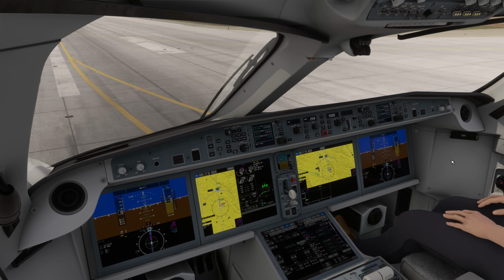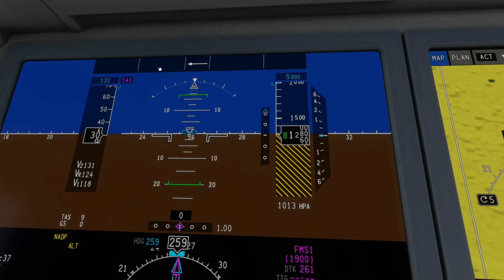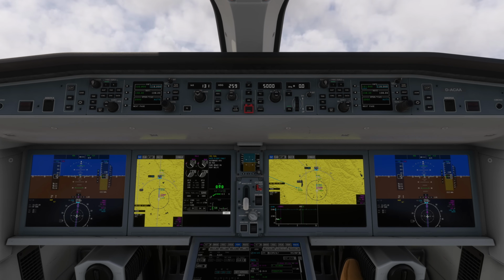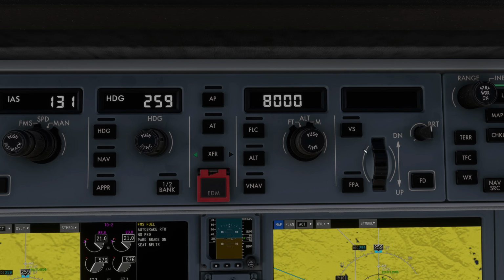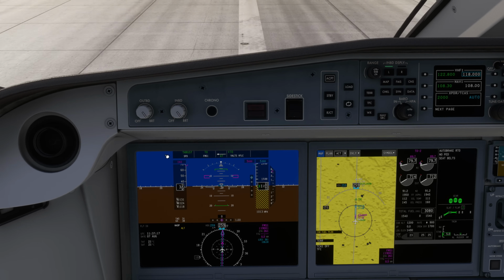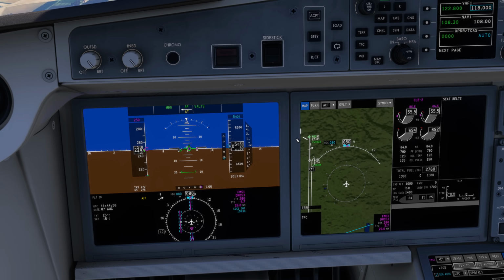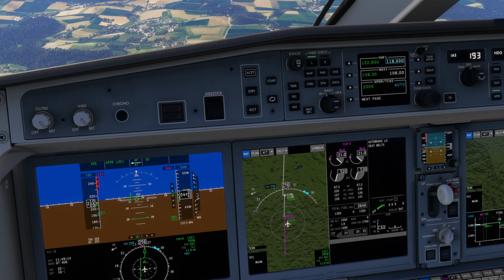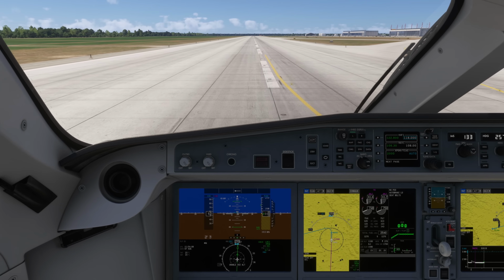Synaptic Airbus A220 Autopilot Tutorial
My system specs:
RTX4090
64GB RAM

My hardware:
Moza Force Feedback Yoke | AY210 Handle